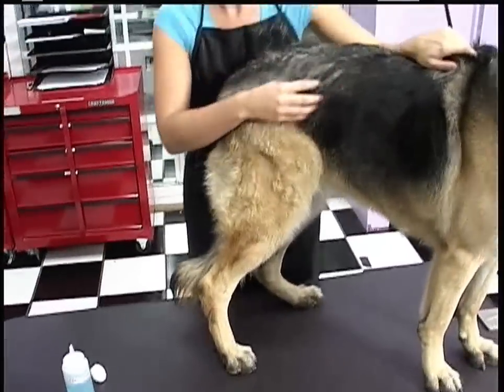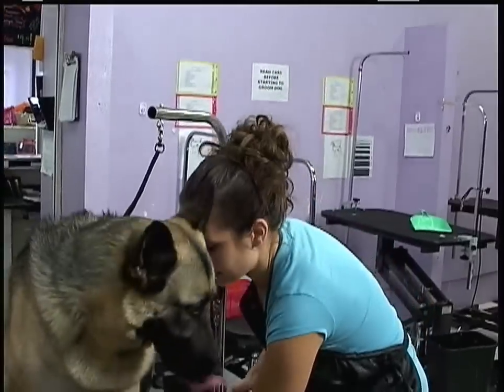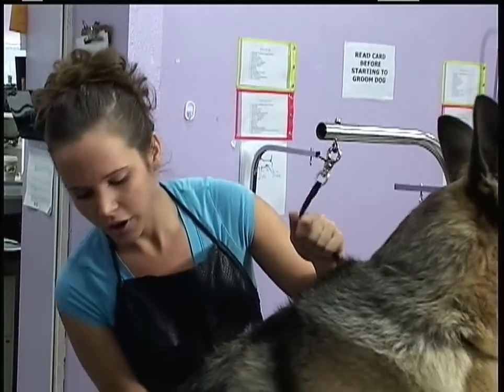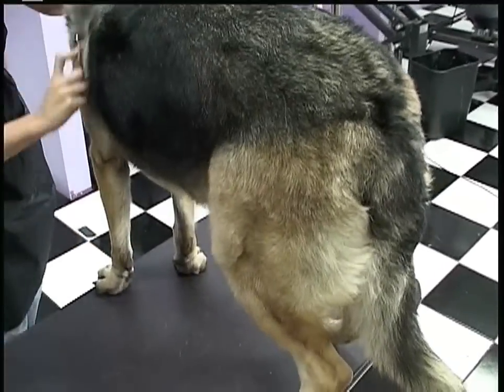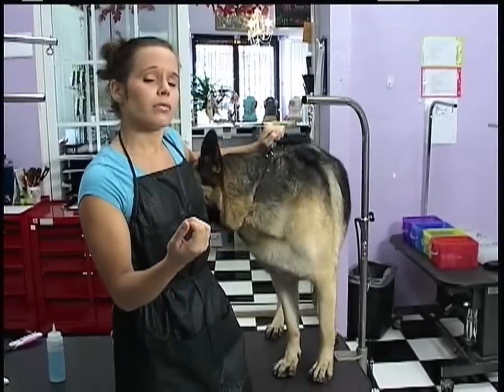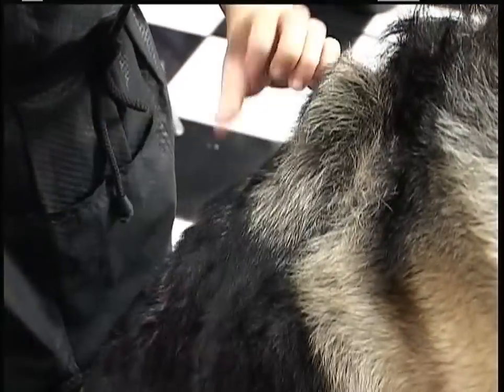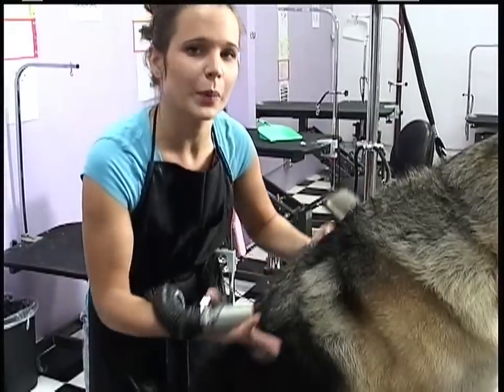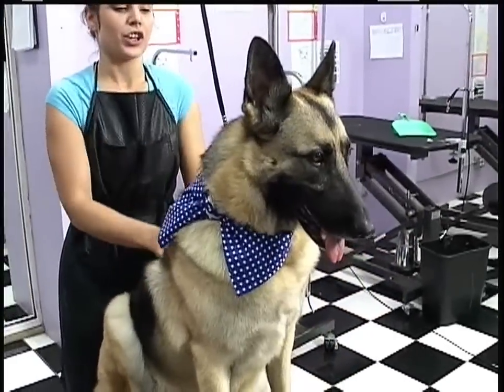How to Groom a German Shepherd OnlineGroomingSchool.com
How to groom a German Shepherd, German Shepherd grooming, German Shepherd deshed treatment, German Shepherd video, German Shepherd, German Shepherd clipping, German Shepherd hair style